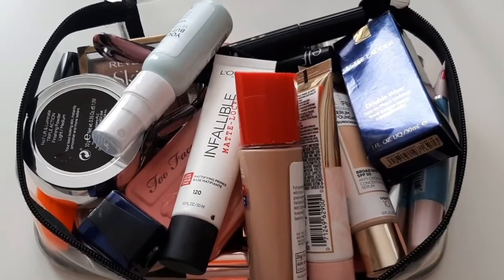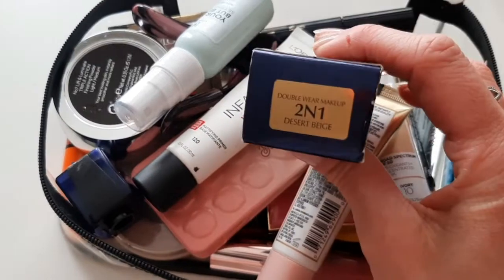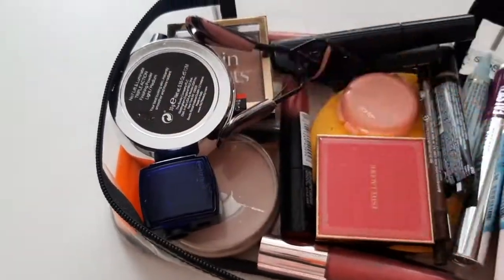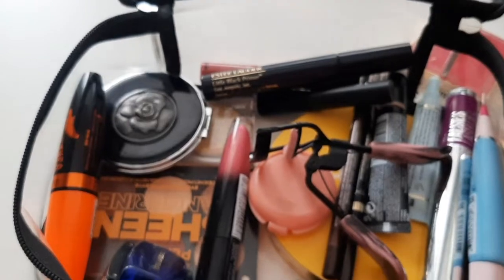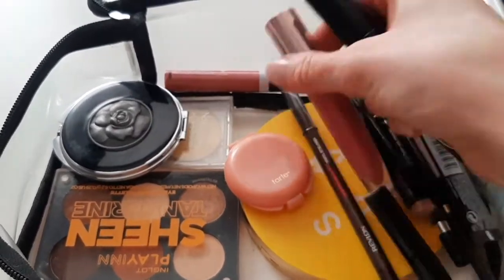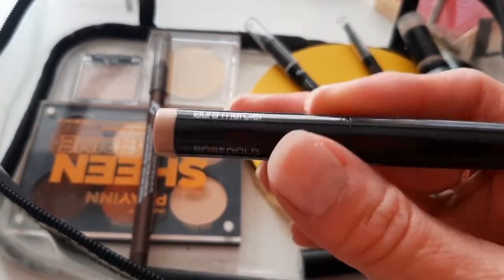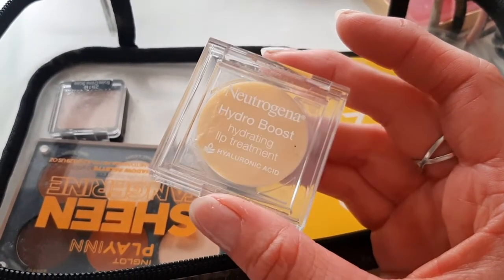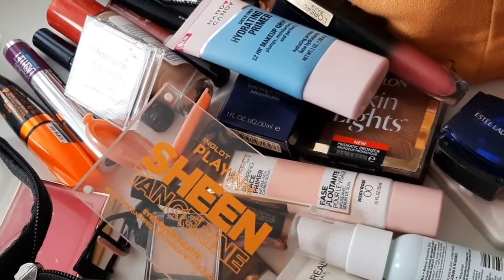WHAT'S INSIDE MY TRAVEL MAKEUP BAG???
I'm sharing with you makeup products which I took it with me while I was away. I took more than I needed but I wanted to have options and also remind myself about certain items and put them back into use.

Turtle Rolodex